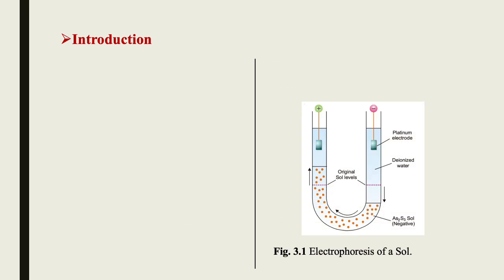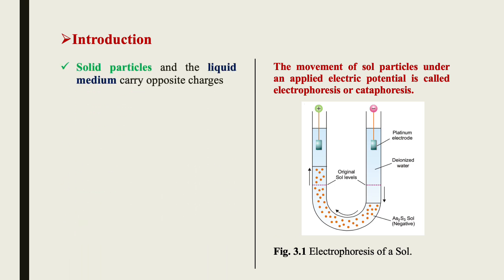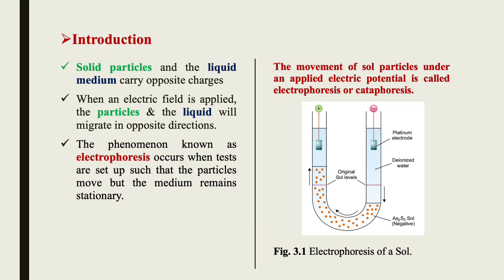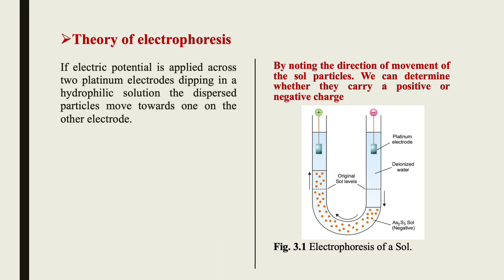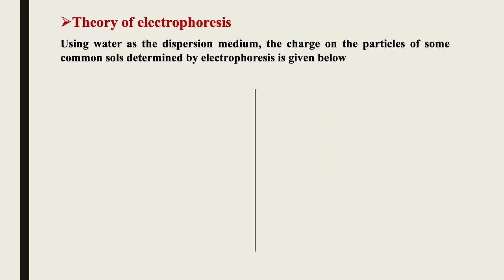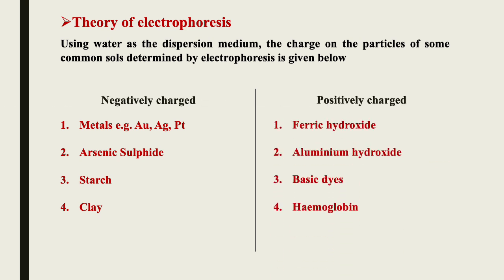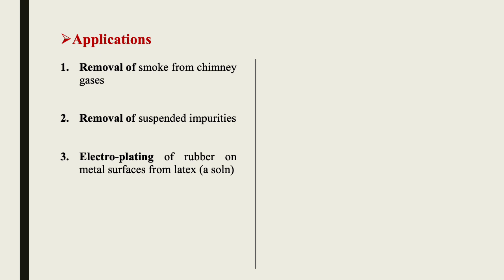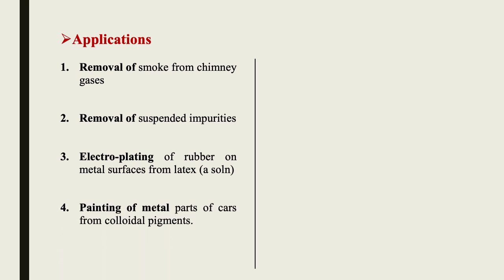IIIA Electrophoresis_L1|| Introduction to theory of electrophoresis|| Application of electrophoresis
III A Electrophoresis_L1|| Introduction to theory of electrophoresis|| Application of electrophoresis